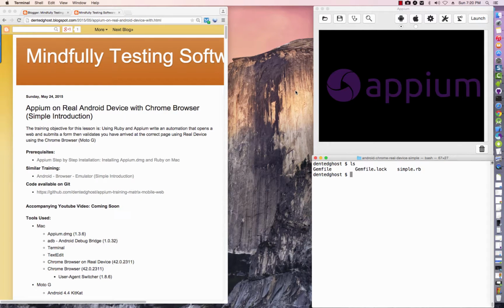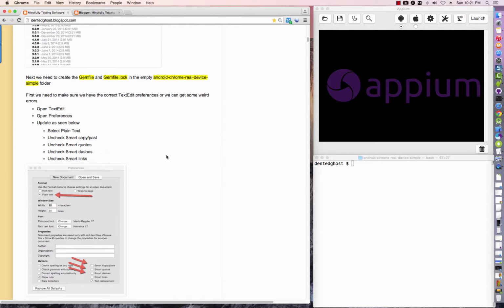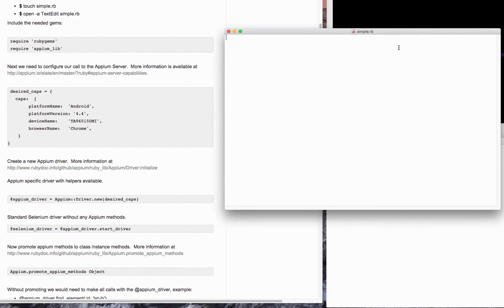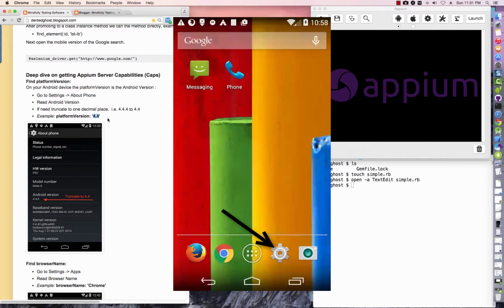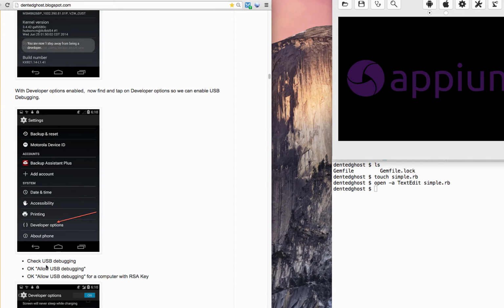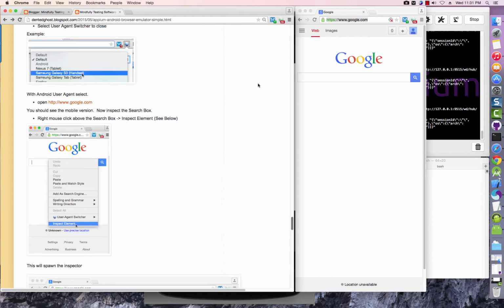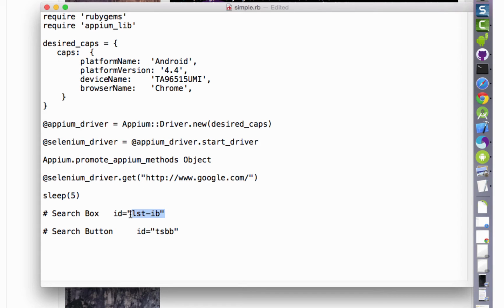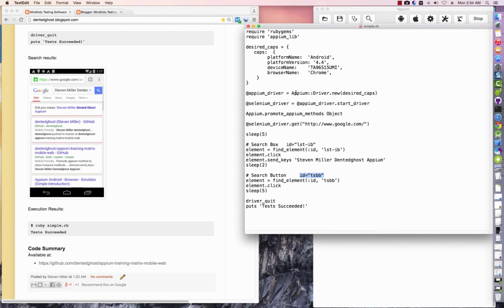Appium- Real Android Device Moto G Phone Chrome Browser Mobile Web Automation Step by Step Tutorial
The training objective for this lesson is: Using Ruby and Appium write an automation that opens a web and submits a form then validates you have arrived at the correct page using Real Device using the Chrome Browser (Moto G)